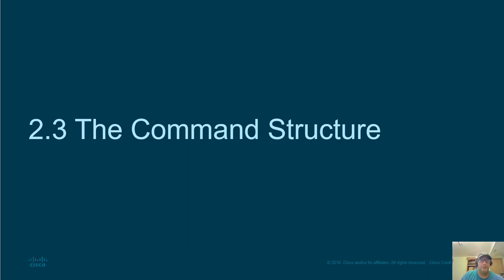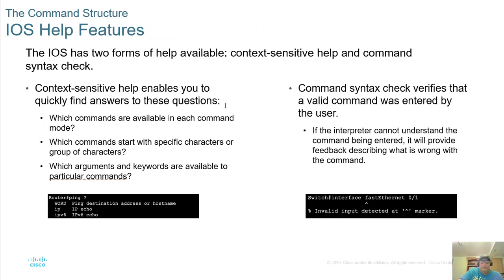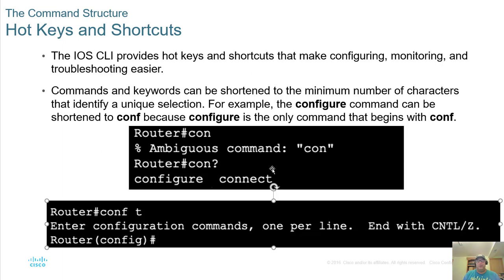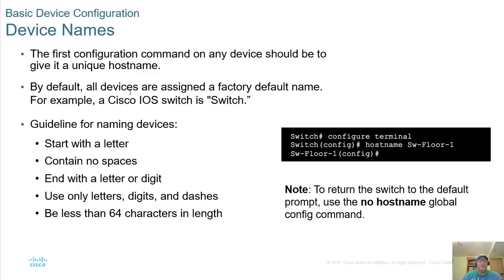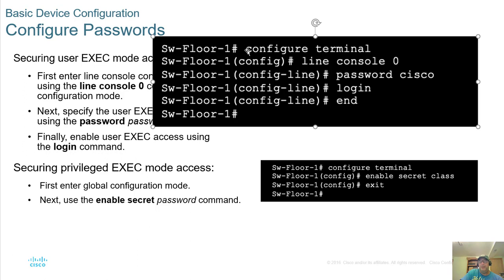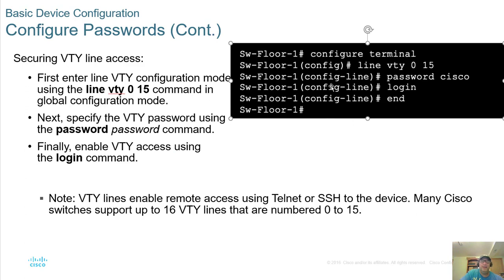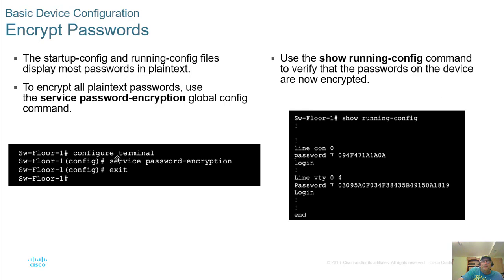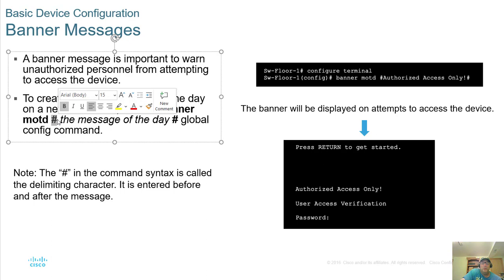cit 1121 mod 2 3 4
CCNA 1 Mod 2 sub 3-4